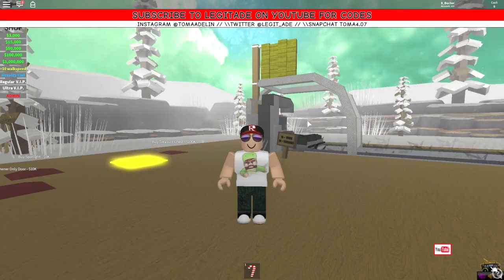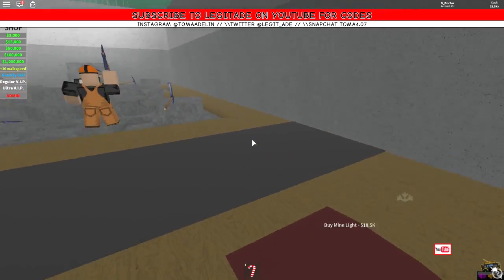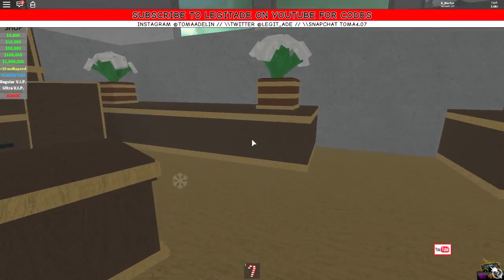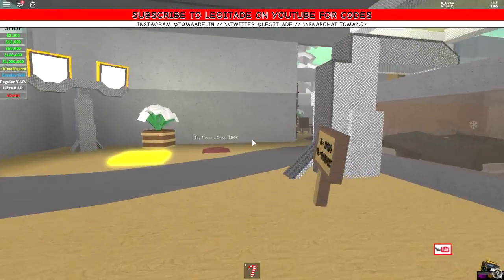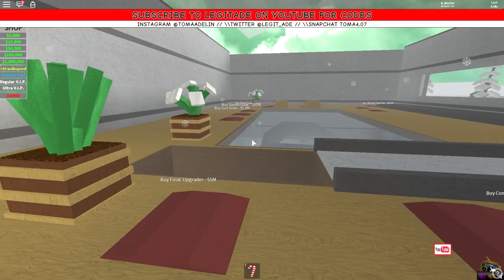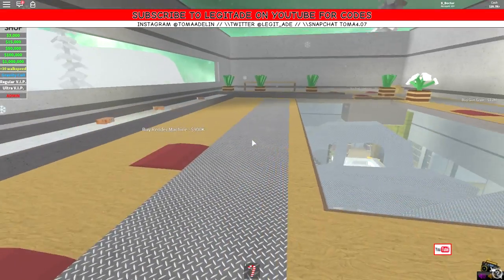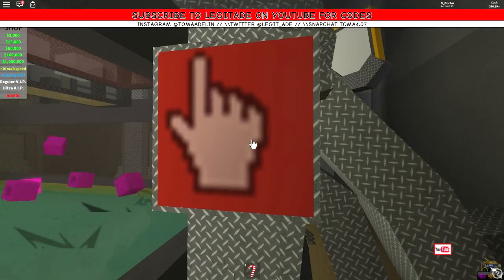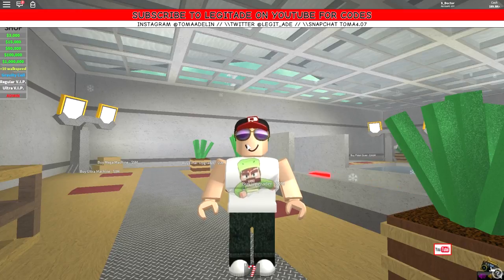Roblox Miner's Tycoon - SO MANY MACHINES!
I checked out the cool Miner's Tycoon game in Roblox, and if you want to have go for yourself,